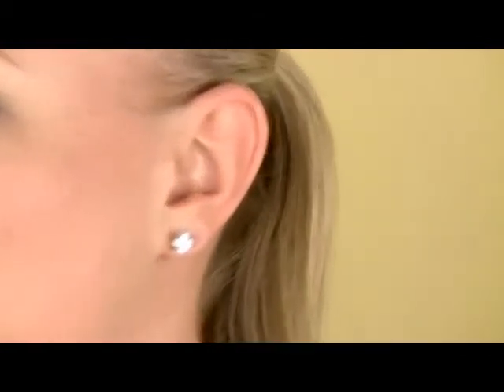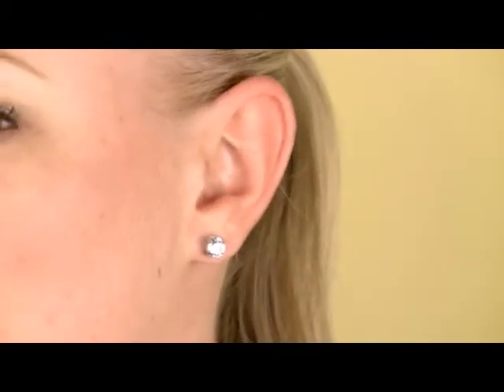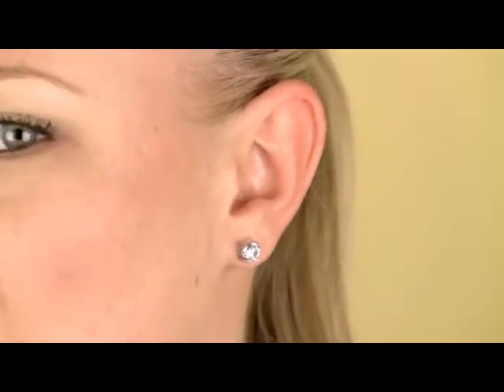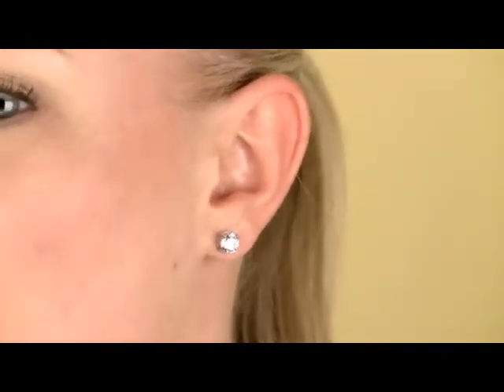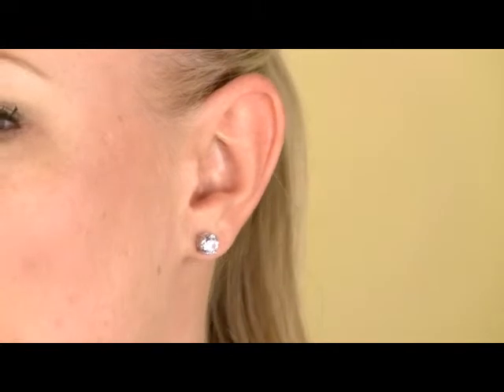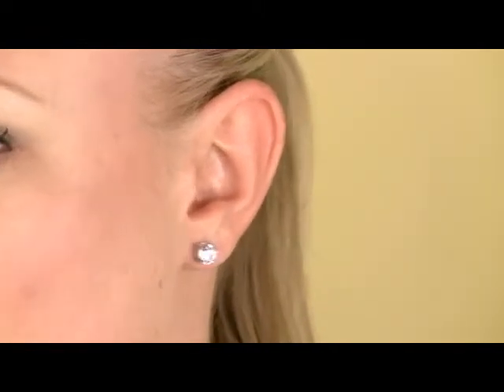Jessica's Prong Stud Earrings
Round cut CZ stud earrings are a classic must-have. Our sterling silver, round cut cubic zirconia studs really shine in a classic prong setting and measure approximately .75 carats each. Each stud earring has been dipped in rhodium electroplating for the elegant look of platinum. Capture celebrity style with your own pair of imitation diamond stud earrings.

Carat choices: 1.5,  2.5, 4 TCW
Classic, everyday faux diamond stud
Smaller carat choices are most believable!
Round cut CZs in a classic prong setting
Sterling silver post backing
Each earring is dipped in rhodium electroplating
Our customers say they wear these earrings every day and love the simplicity of the classic stud with a touch of sparkle
Range from $19 to 25
Search "Jessica"